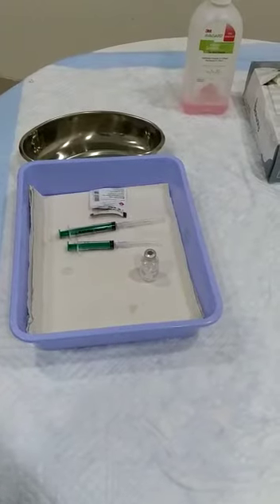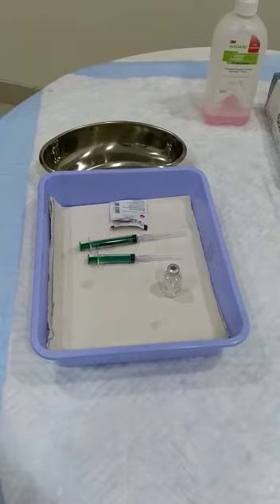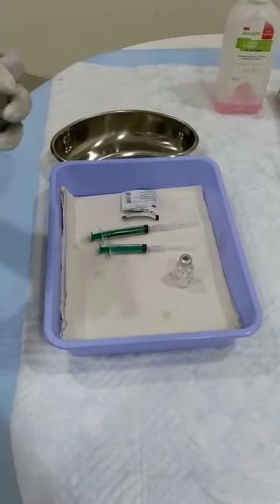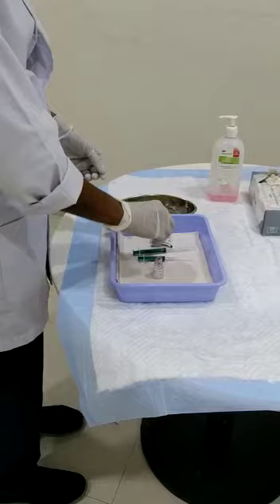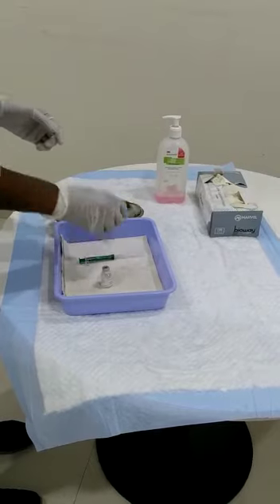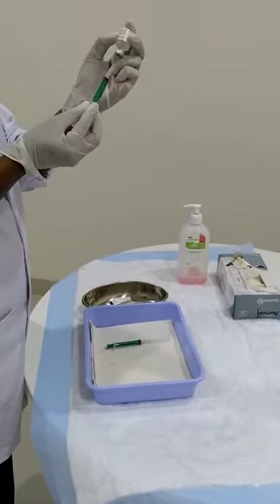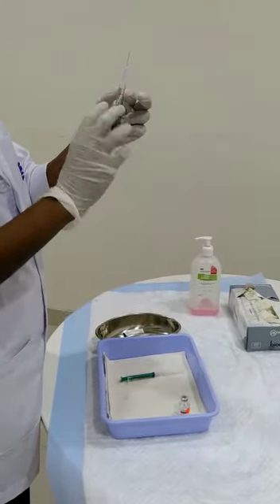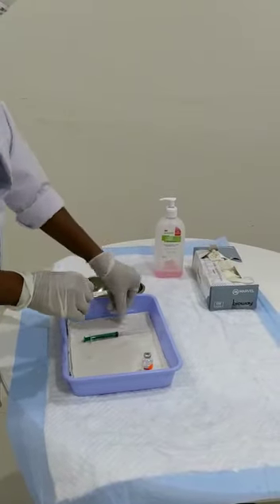prepare for heparized syringe for abg collection